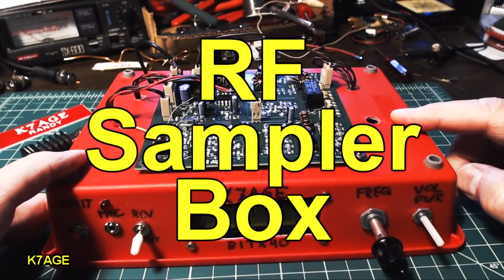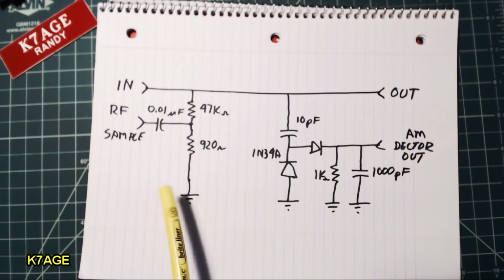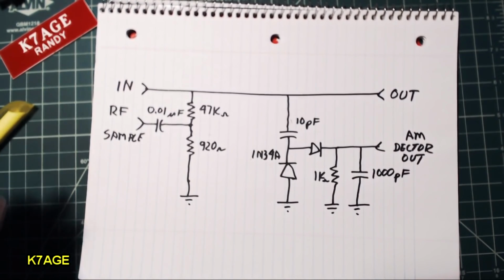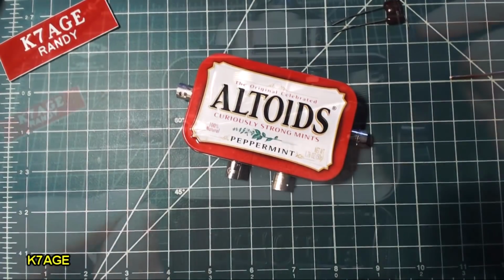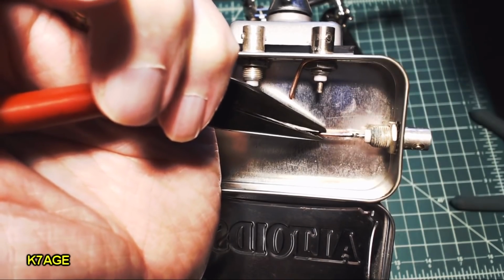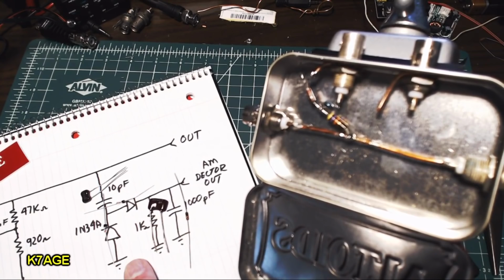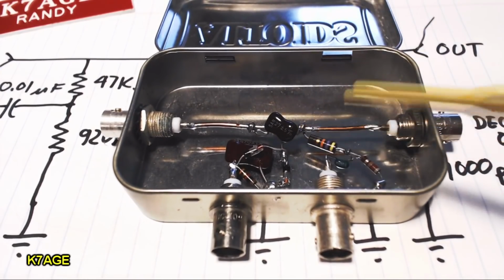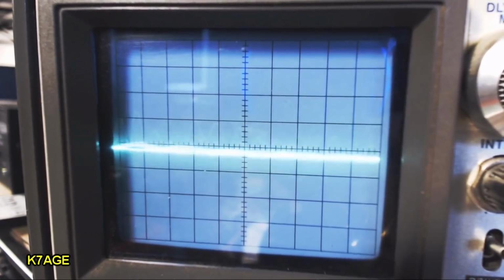How To Build An RF Sampler Box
This is a simple building project. An RF sampler samples the transmitted RF for testing. This sampler has two outputs, one an attenuated and the other a diode detector.

This design is based on Alan's W2AEW YouTube video.